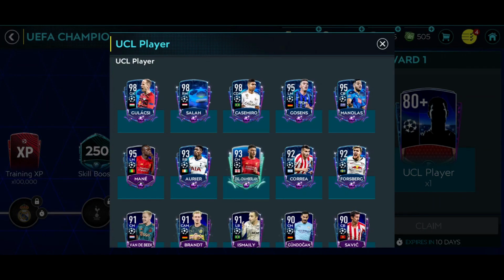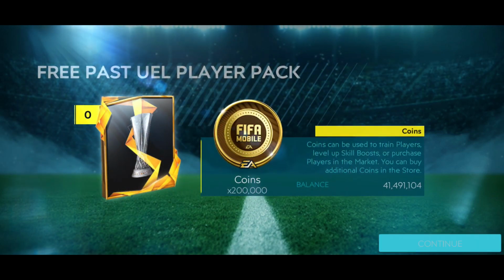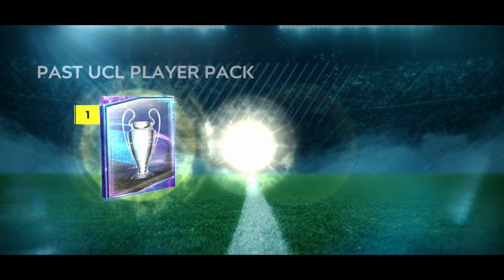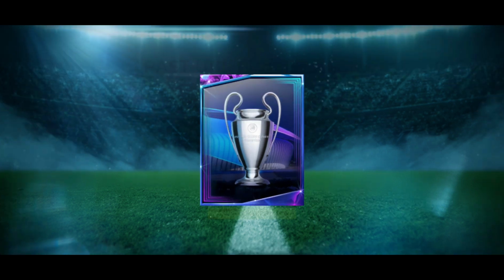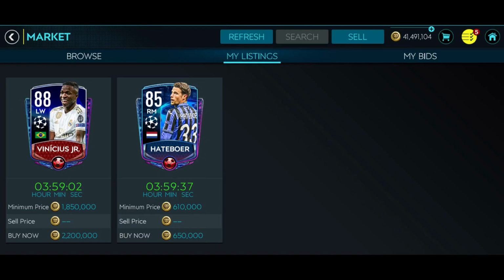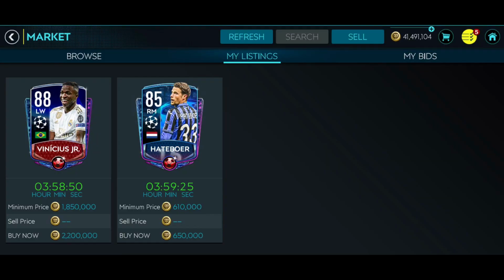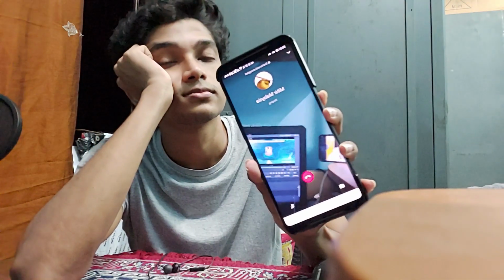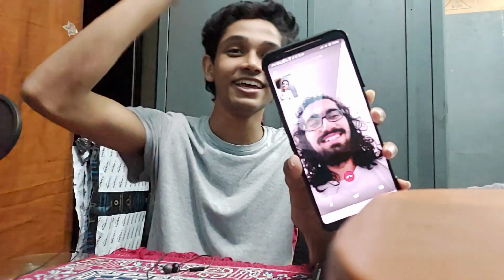I Opened All UCL Packs and made 5 Million Profit FIFA Mobile 20 !! BUT WHERE ARE COIN PACKS !!!!!!!!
OMG it's APJ LIVE

Become a MEMBER NOW to play H2H and unlock a special badge and emotes and watch LIVE Matches and Movies w/ Me and much more !!!